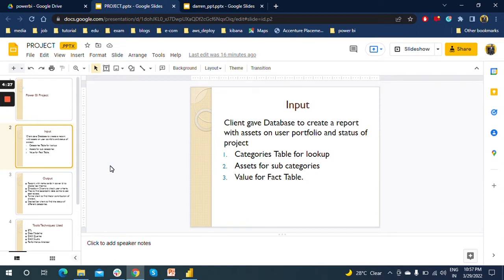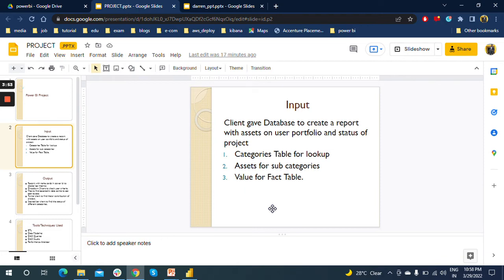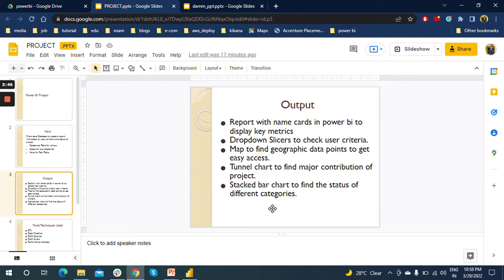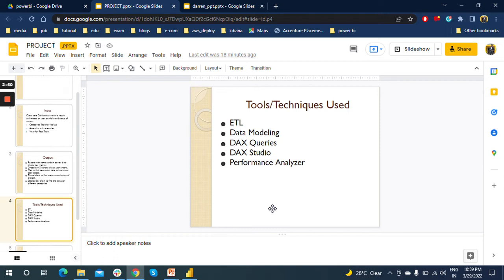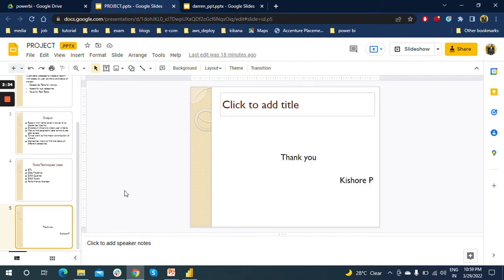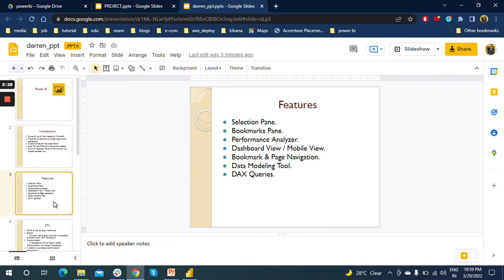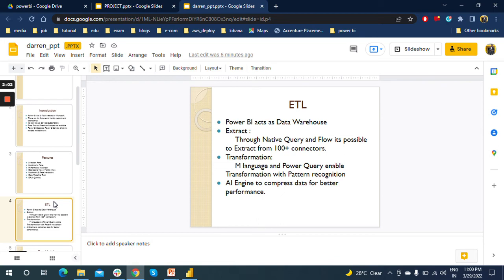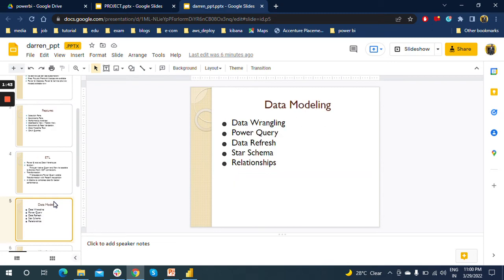Power BI Dashboard on Operations, Transactions, and Marketing, embedding the Dashboard to Web App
Project Objective
Create a dashboard with Assets Performance With react App. So users can evaluate with Key metrics from data analytics and forecasting.

Project Description
The client requires two pages:
Screening Asset Performance
Portfolio Investing according to criteria and sector-based.

Our Solution
By using Power BI We can achieve this requirement without any additional stack. It requires a subscription to enhance the report.
Using Page Navigation and bookmarks to create reports like Web Application with React App.

Project Deliverables
Asset Report Page
Investor Page

Tools used
Power BI
Azure AAD
Mongo DB BI Connector
ODBC Connector
DAX Studio

Language/techniques used
STAR SCHEMA

Skills used
DATA MODELLING.
Performance Analyser.
Vertipaq Analyser.

Databases used
Mongo DB

AZURE

Time for loading pages is increased due to raw data.
Cold start of Report taking more time than usual

From Snowflake to Star Schema  achieved performance of Report
By using Performance Analyser debugging resolved many glitches and where it is happening.
Extraction, Transformation makes data less complex and removing unwanted data from a website perspective makes data shrink and achieved 75% of Data Reduction.

Business Impact
Less coding with Power BI speeds the development process and achieves Best UX with less time.

Project Snapshots